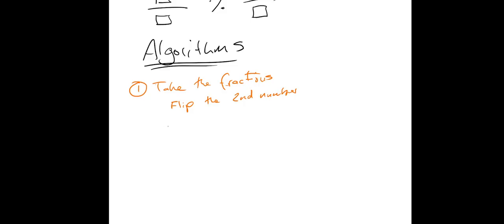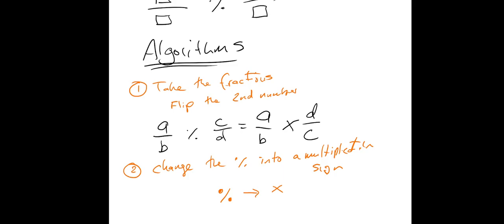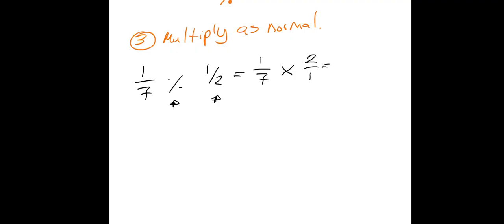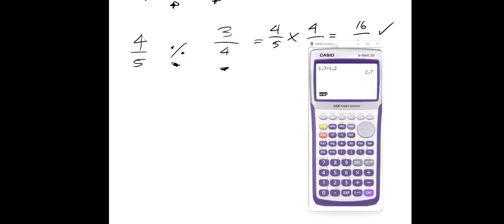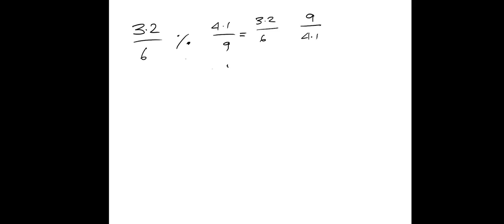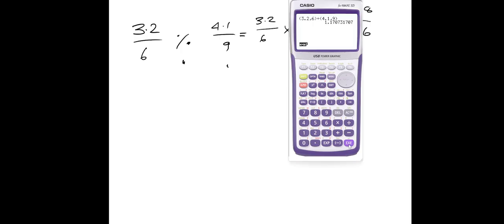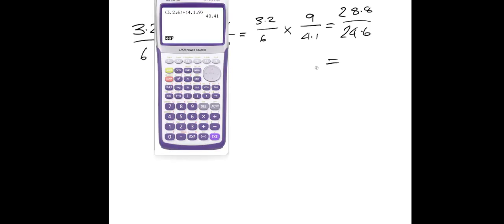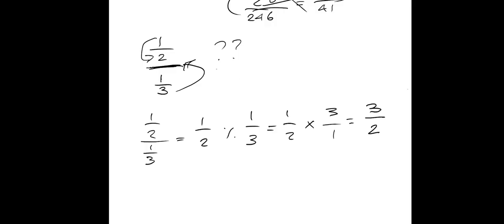NCEA 1 Skills 5: Dividing Fractions 5